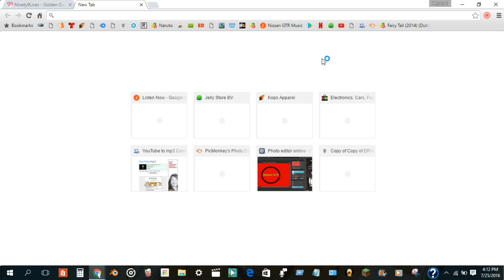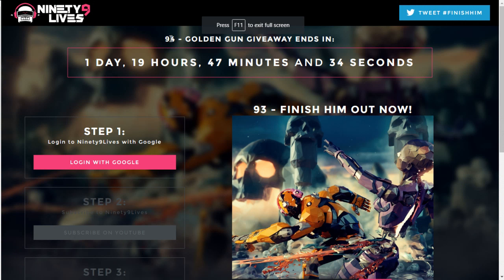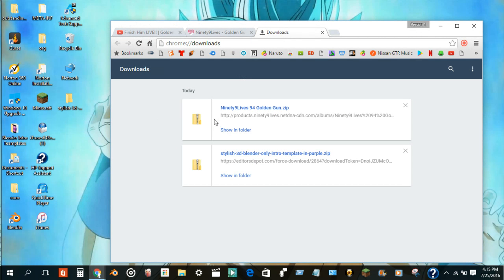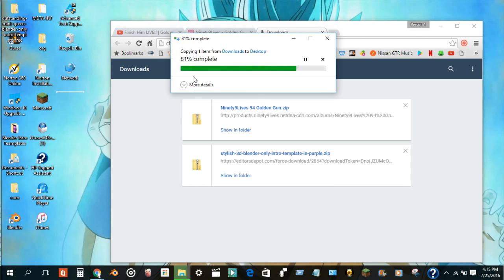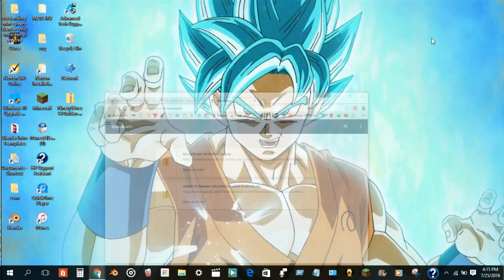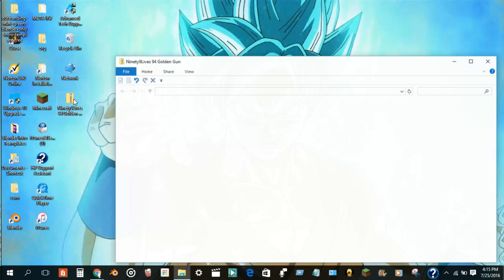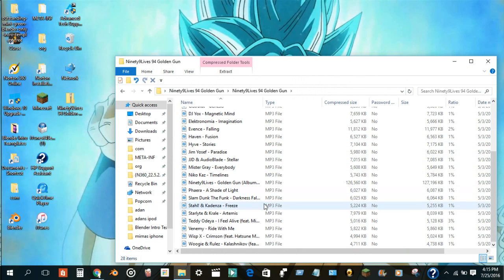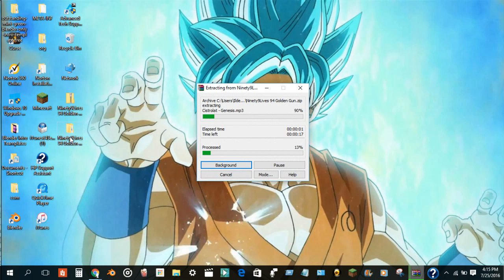How to get 99l Golden Gun Givaway!!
okay guys i hope you like the video for to day here is the Golden Gun givay link

there u go lets get this one over 80 or 90 likes that will be awesome

Skype Username: nissangtr197

Logo Black Ops 3 ill accept it guys bye!!

Intro Next: Cod Playz